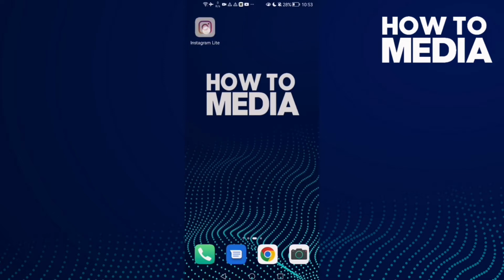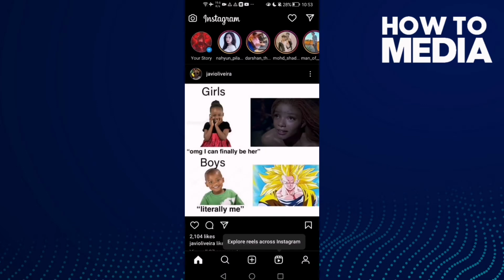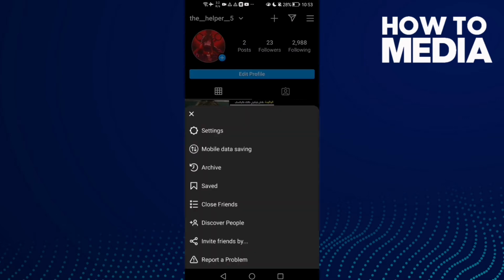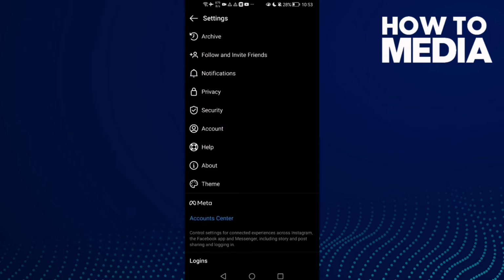How to Find Search History on Instagram Lite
in this video we discuss :